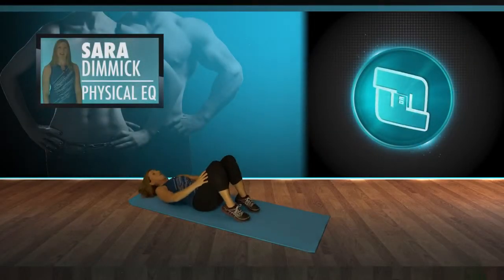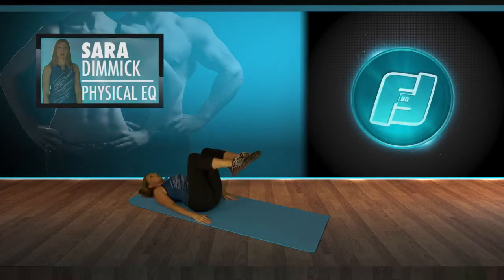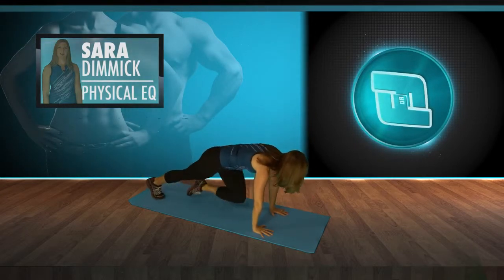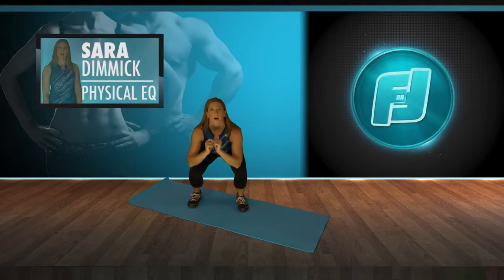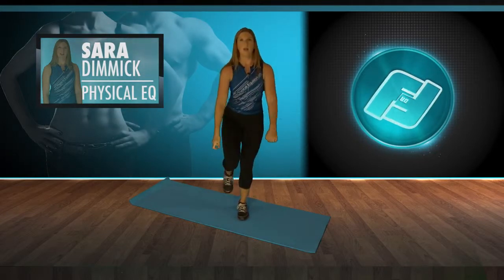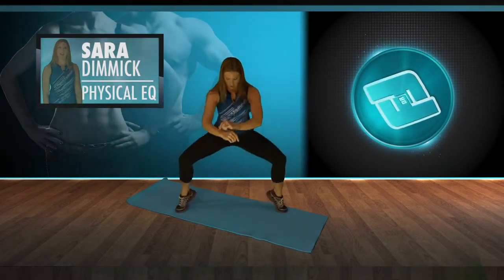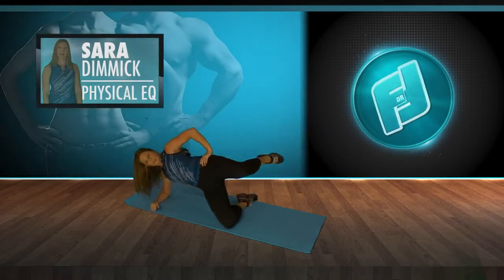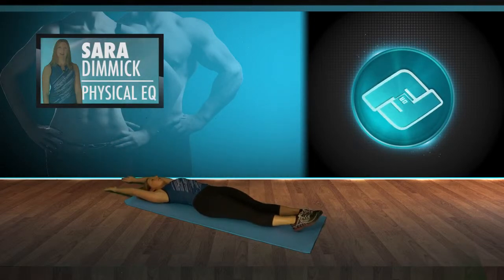Core Exercises with Physical Equilibrium's Sara Dimmick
Sara Dimmick, owner and founder of Physical Equilibrium in New York City, takes you through a few of her favorite core exercises. Strengthen your abs, hips and upper legs through a variety of exercises designed to drive results for people of all ages and fitness levels.